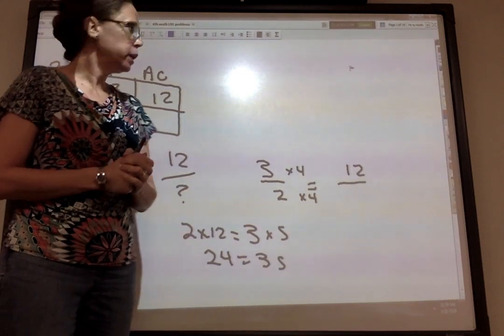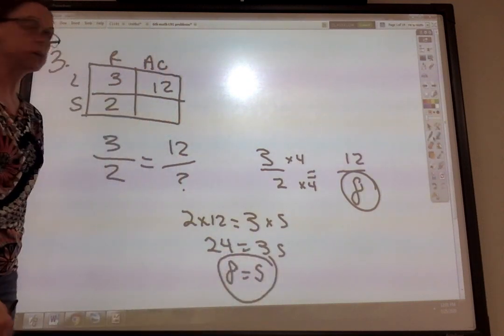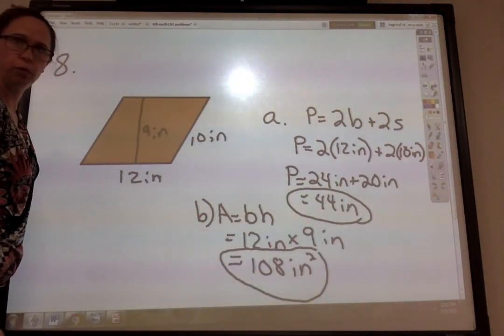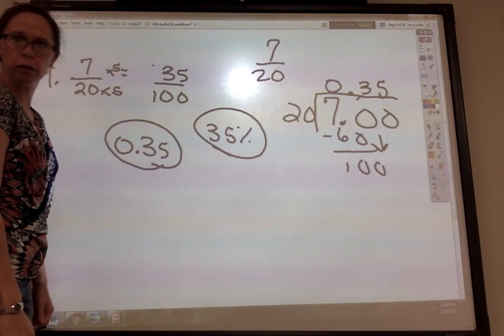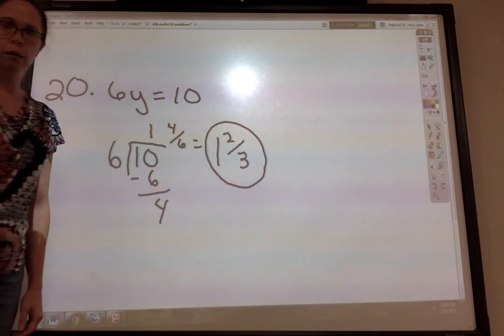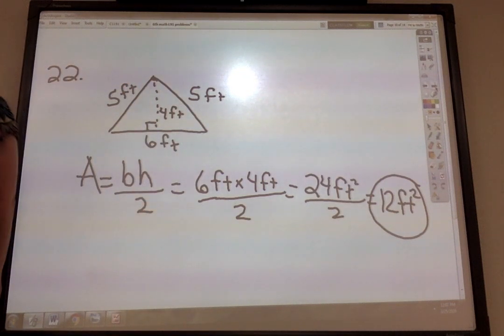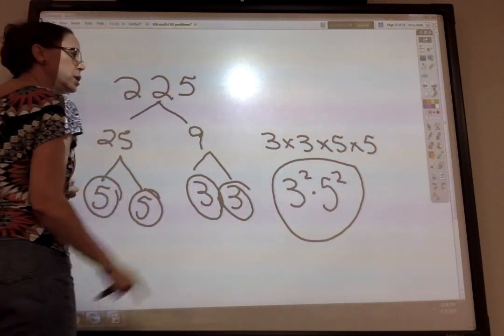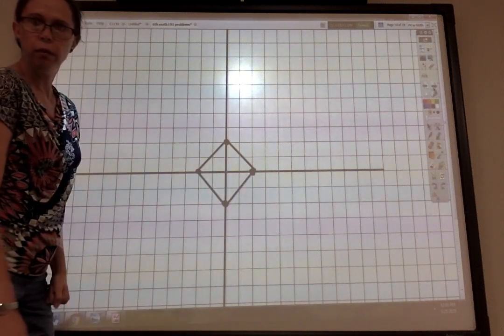6th math prob L91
6th math check L 91 problems